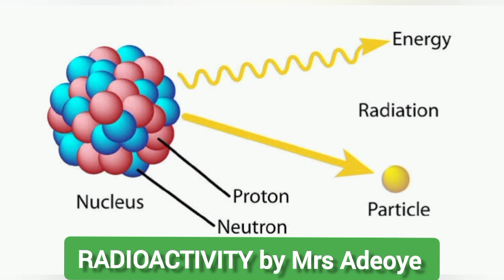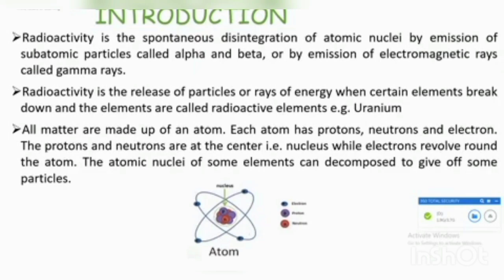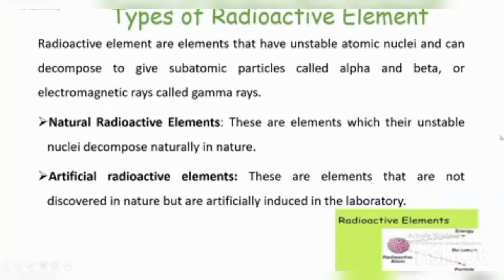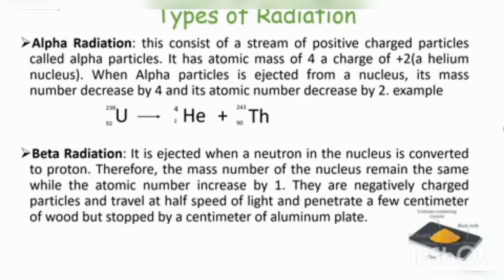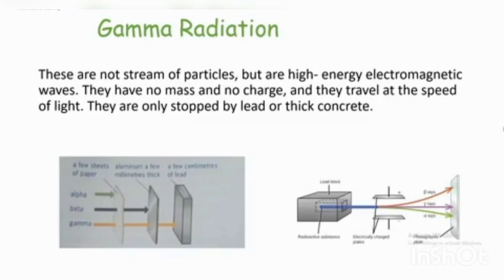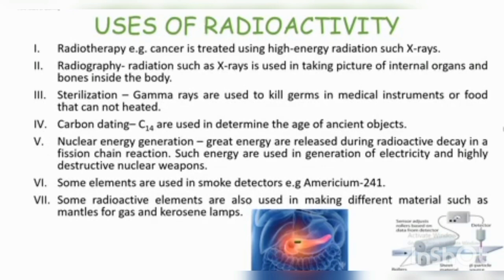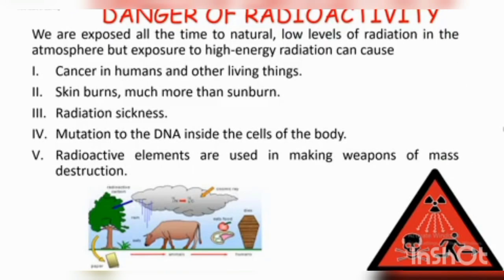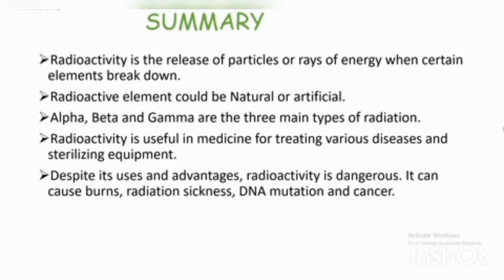Discover the Secrets of Radioactivity with Mrs Adeoye!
RADIOACTIVITY by Mrs Adeoye